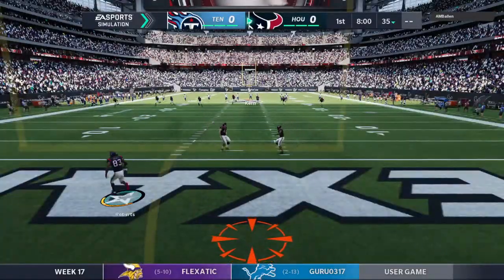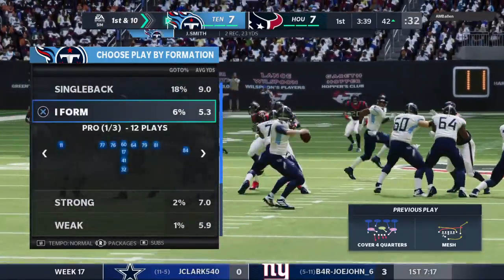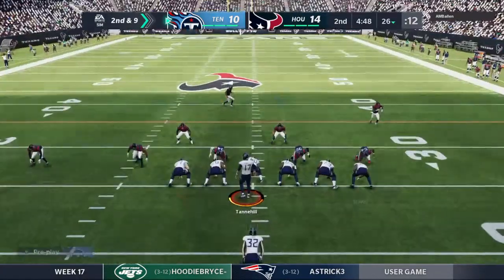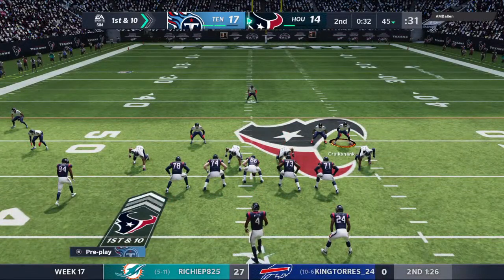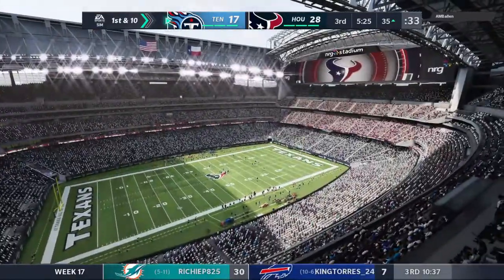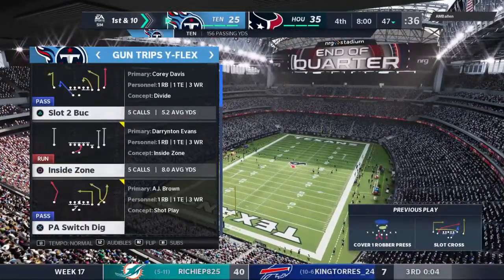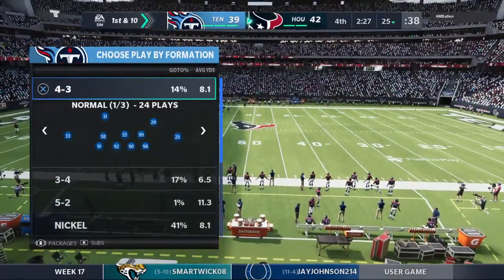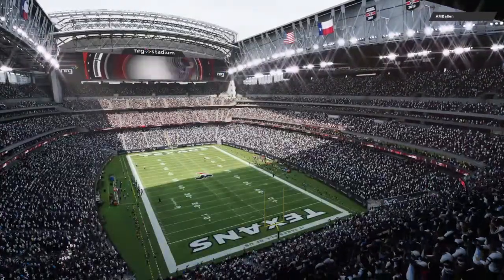NEFL 21 @ Texans